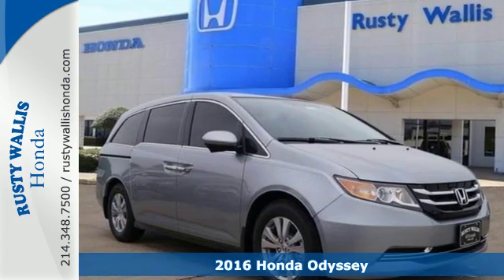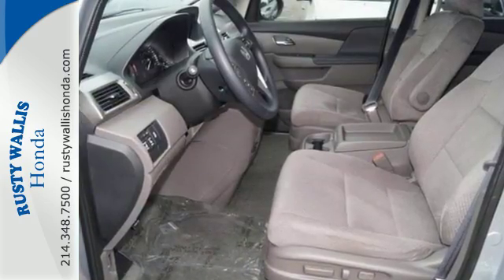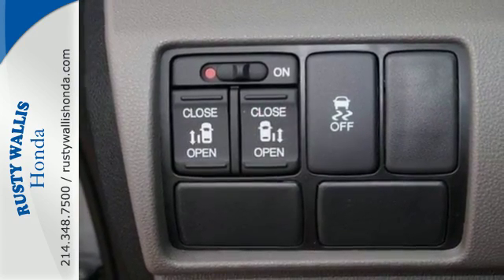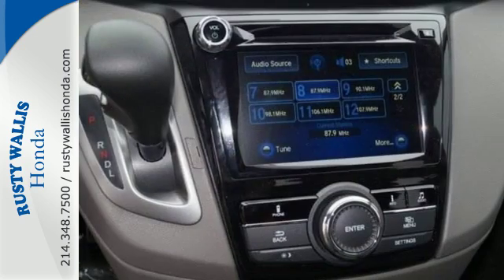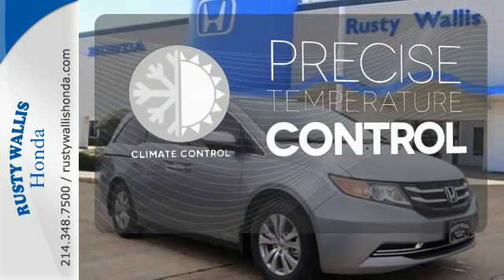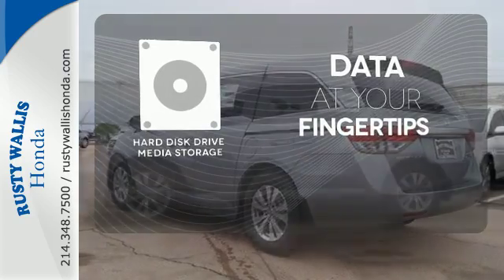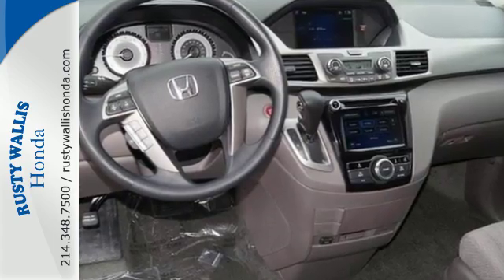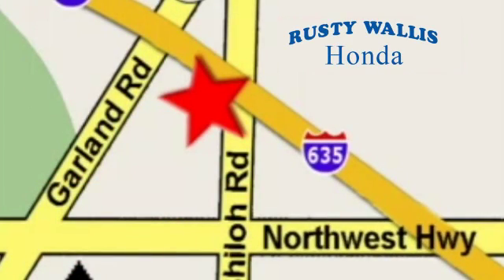2016 Honda Odyssey Dallas TX Fort Worth, TX #161442 - SOLD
Year: 2016
Make: Honda
Model: Odyssey
Trim: 5dr EX
Engine: 6 Cyl - 3.5 L
Transmission: Automatic
Color: Lunar Silver Metallic
Interior: Truffle
Stock #: 161442
VIN: 5FNRL5H48GB103021
Odyssey EX. Don't bother looking at any other van! Get Hooked On Rusty Wallis Honda! Rusty Wallis Honda is delighted to offer this handsome 2016 Honda Odyssey. Take this superb Odyssey down the road and fall in love with driving all over again. brbr8 Time Presidents Award winner,the most of any Metroplex Honda dealer.Customer service,integrity and character is where we proudly hang our hat. Stop in and give us the chance to impress. Remember, Every Honda purchased at Rusty Wallis Honda comes with a maintenance program that includes your first two oil changes free!

Address:
12277 Shiloh Road